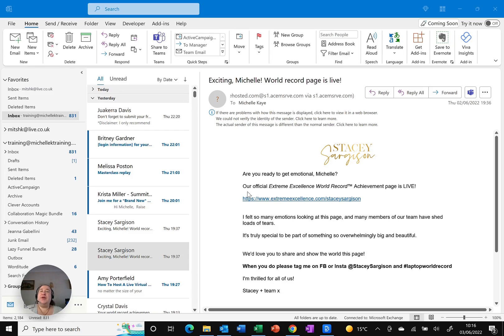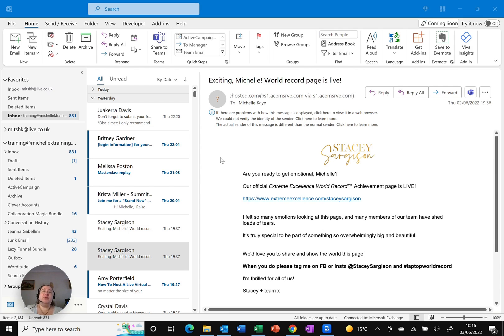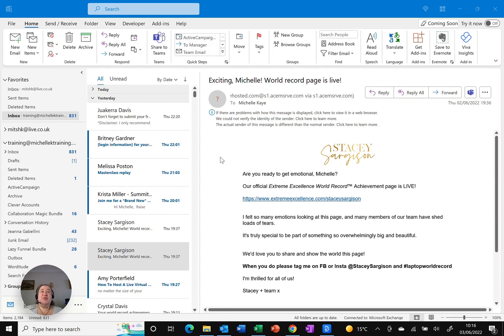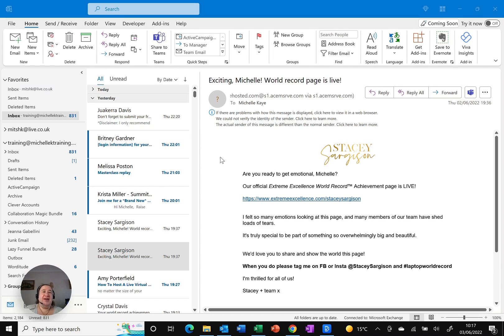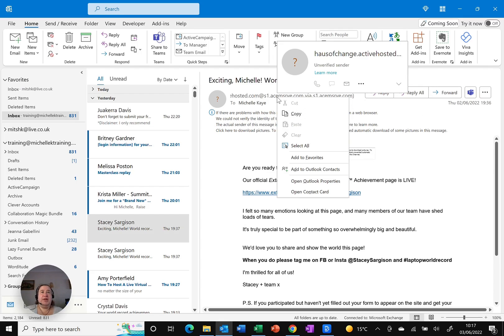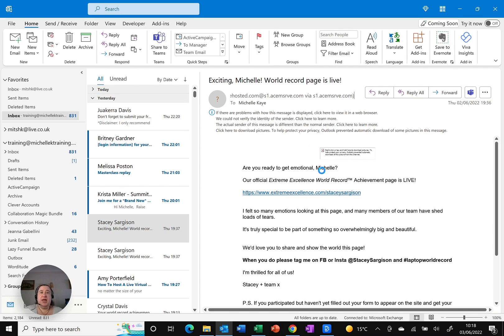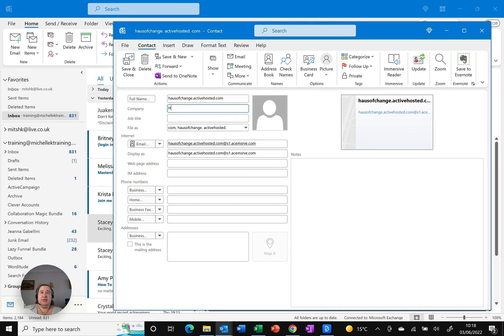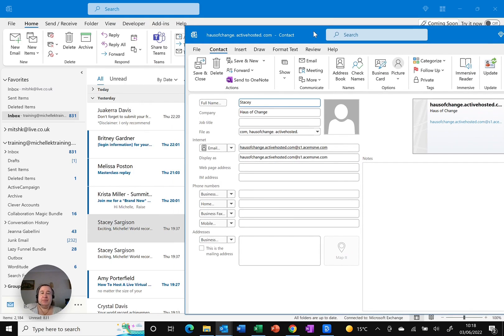Outlook - Add Contact from Email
We get a lot of emails, and some of them are ones we actually wanted.

For those few we might want to start a conversation up.

Do you know that that list isn't permanently saved? If you switch computers it may not come with you...

If there are people that you want to make sure you don't loose their details - it's best to add them into your People (Contents) list. And I've got a really easy/useful tip for that in today's video.

00:00 Outlook - Add Contact from Email

*5 Ways to Get More Out of Outlook (Free):*